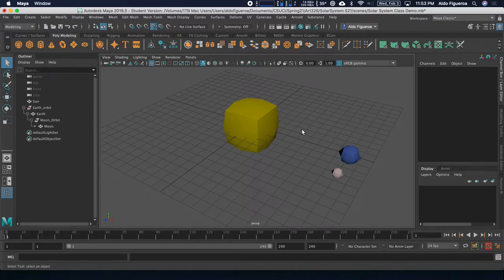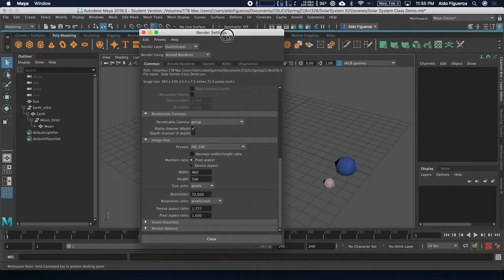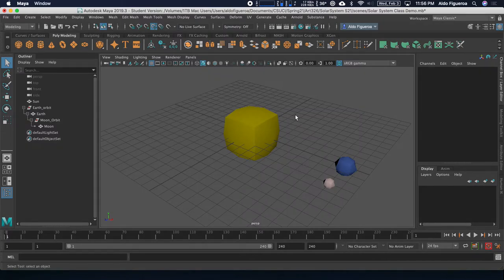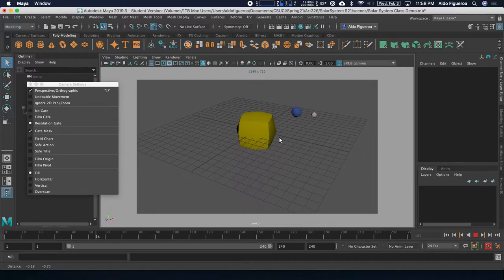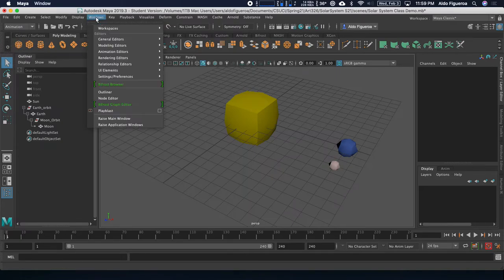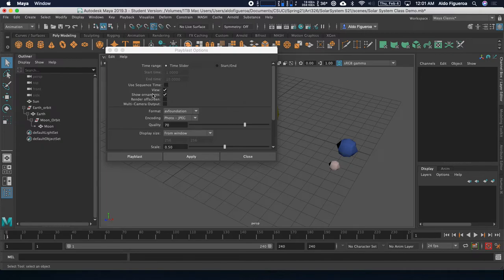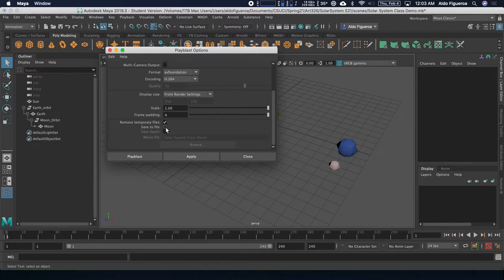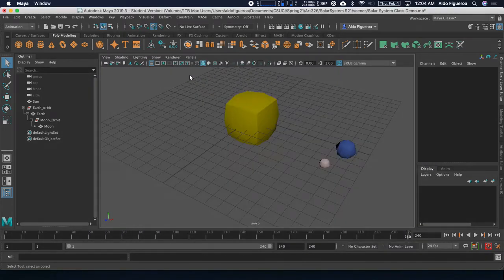Playblast Rendering in Autodesk Maya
In this video, I go over how to setup and use the Playblast renderer in Autodesk Maya.